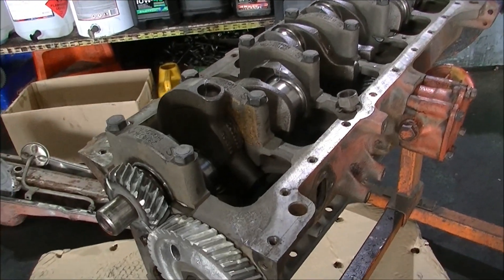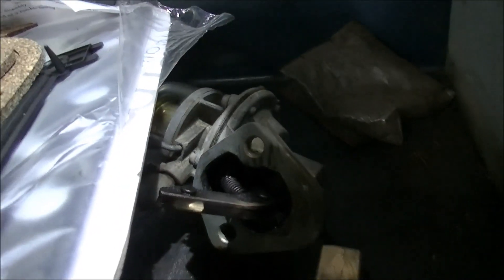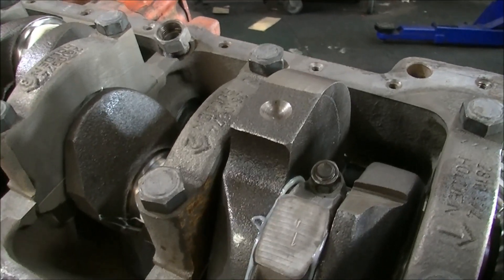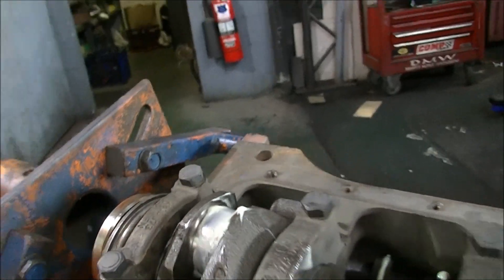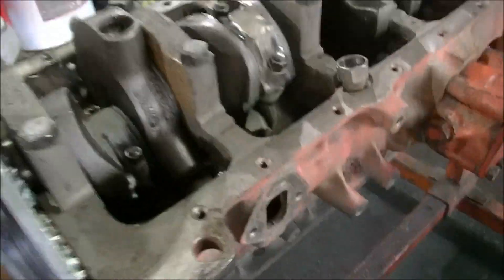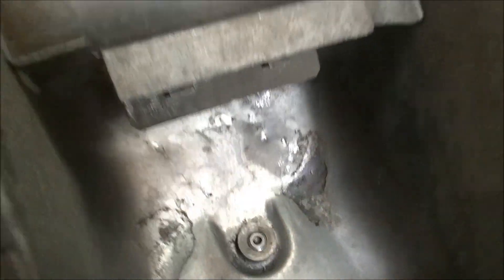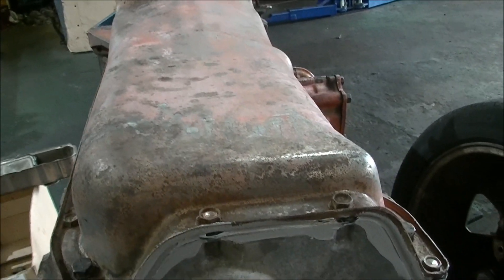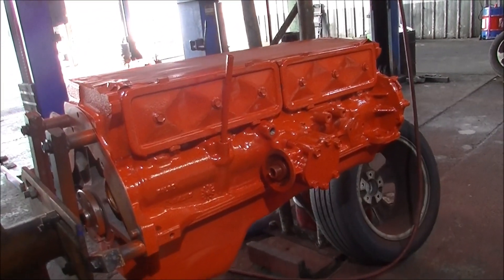1973 Holden Torana Straight 6 bottom end is done.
It should be a nice reliable engine for the owner.